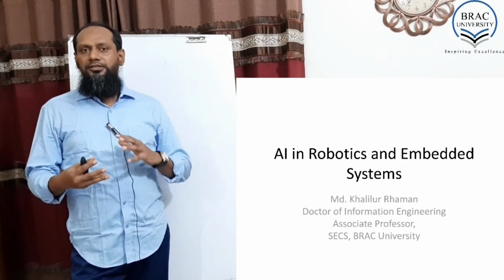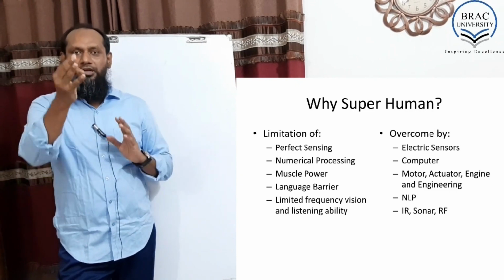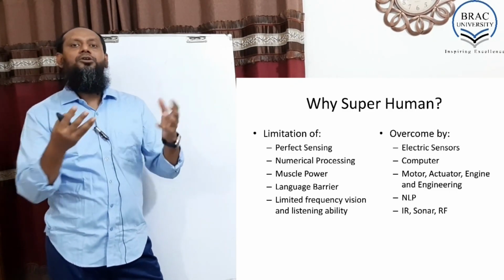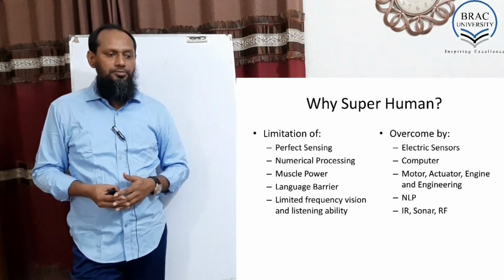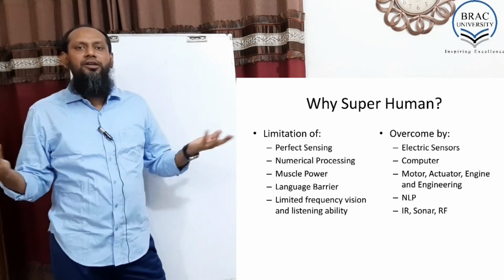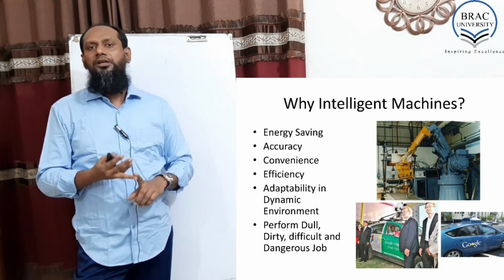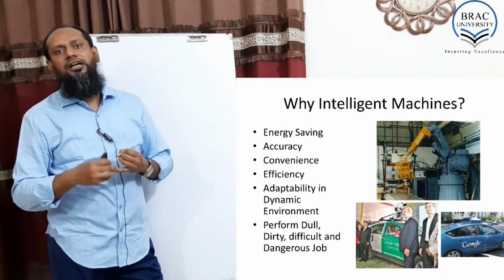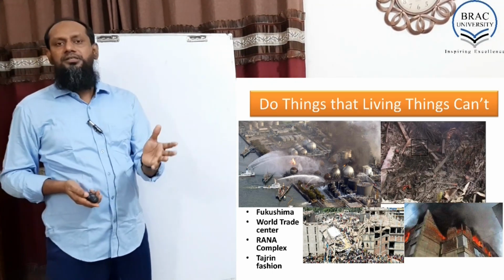DSD Lesson-2 Part-1